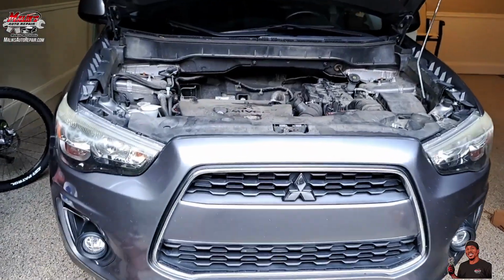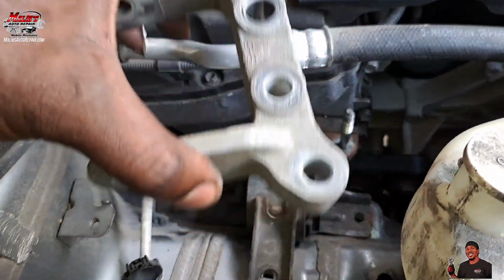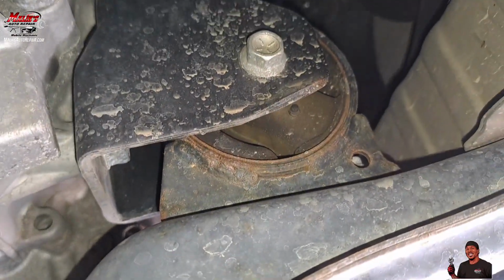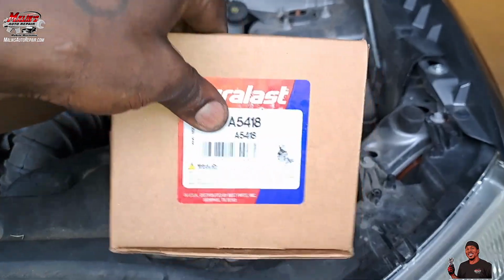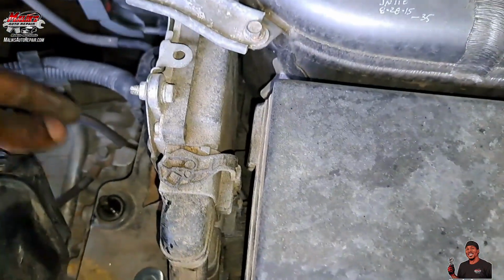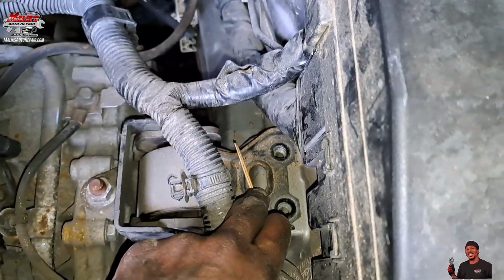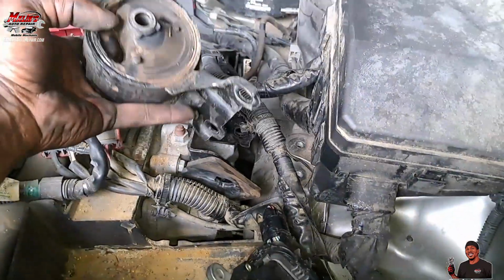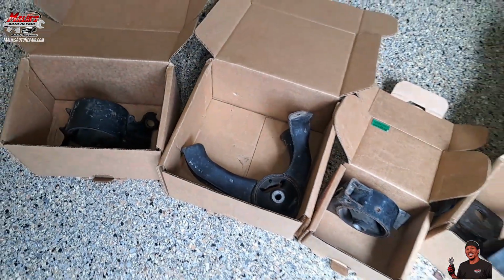2013 MITSUBISHI OUTLANDER SPORT | MOTOR MOUNTS & TRANSMISSION MOUNTS REPAIR | Howto/Diy